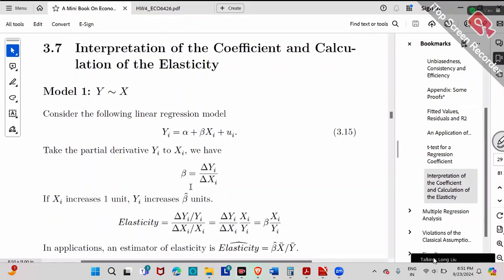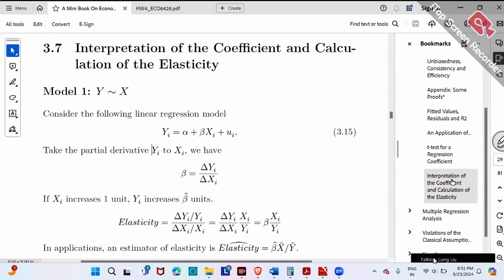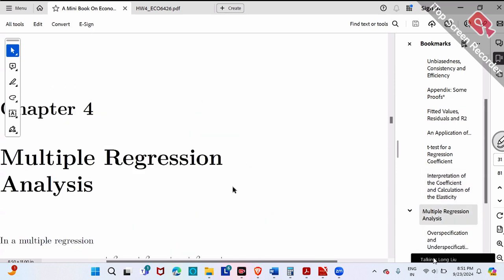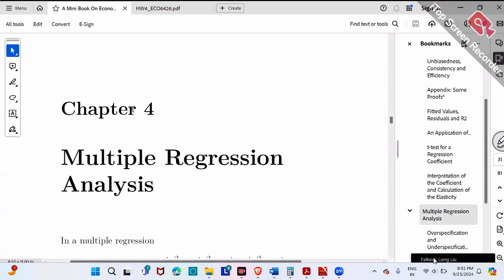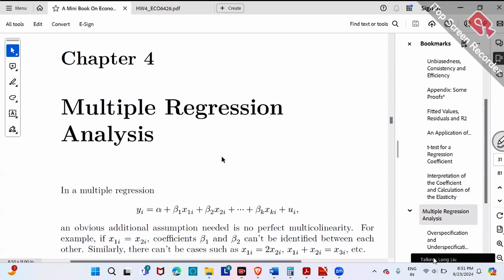Multiple Regression Analysis | Advanced Econometrics